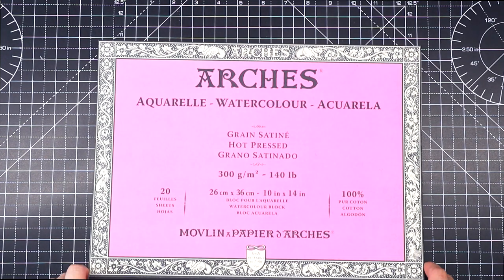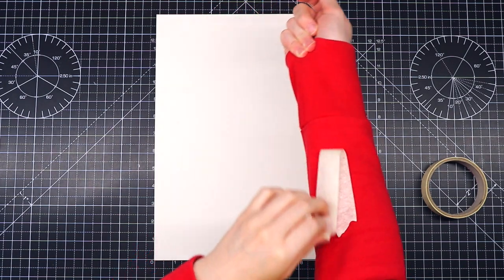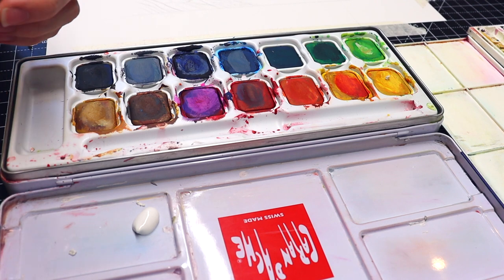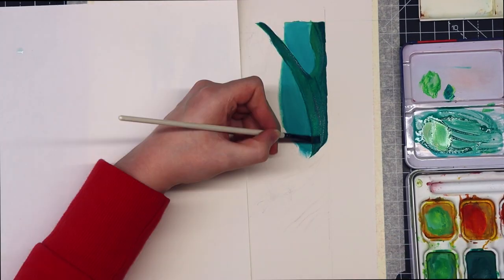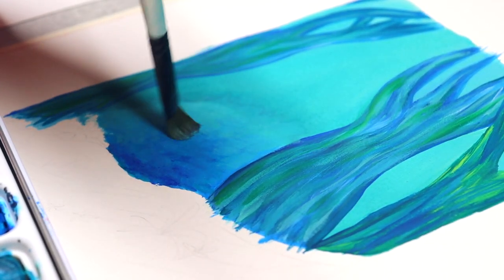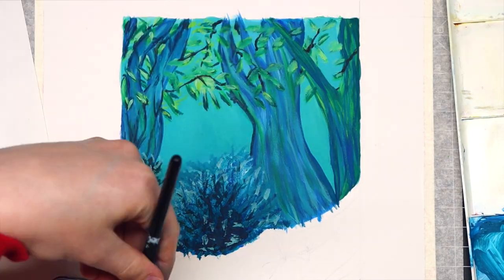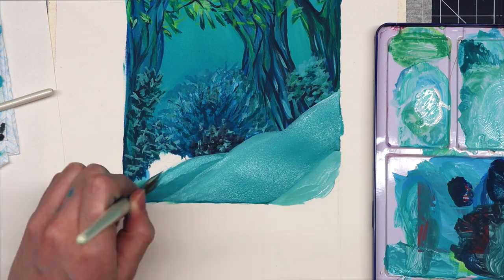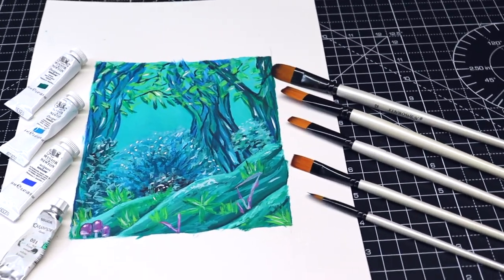Painting with Gouache & VOICE REVEAL!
Hello! In todays video I try Gouache for the first time and I do my first voice over! I had a lot of fun painting this piece inspired by nature with all of the trees and plants. I hope you enjoy the video and you like the final piece. Have a great day!

Supplies used:

Caran D'Ache Gouache
Winsor and Newton watercolour & Gouache
Winsor and Newton Brushes
Faber-Castell HB pencil
Putty Rubber